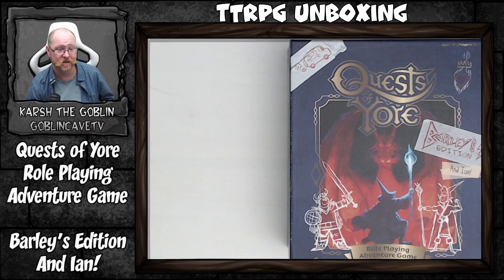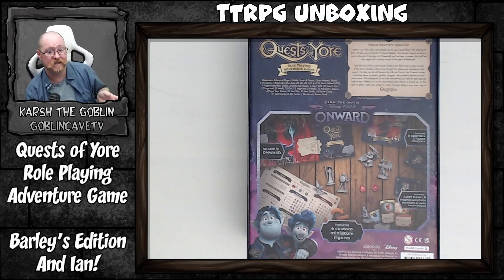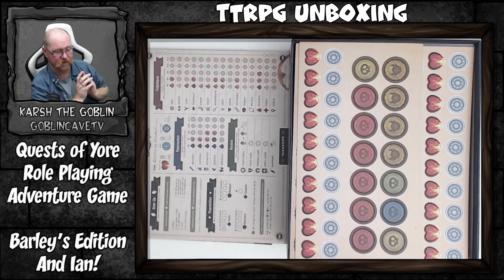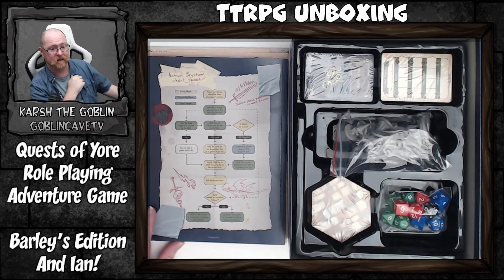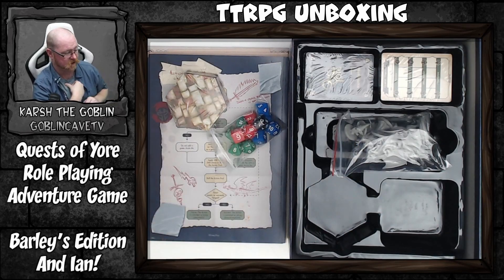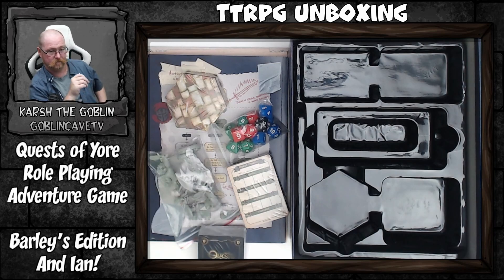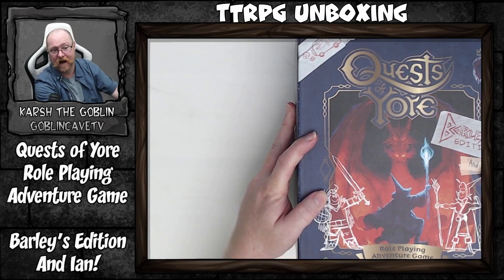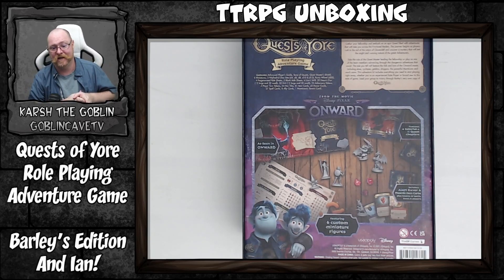Quests of Yore TTRPG Unboxing and Mini Review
Chapters
0:00 Intro
2:53 QM's Screen
3:23 Character Sheets
4:23 Markers and Tokens
4:40 Tome of Quests
6:22 Advanced Players Guide
8:04 Map Tiles
8:17 3 Dice Sets
8:48 Minis
9:03 Cards
10:30 Final Thoughts